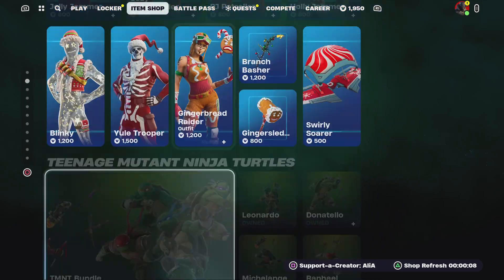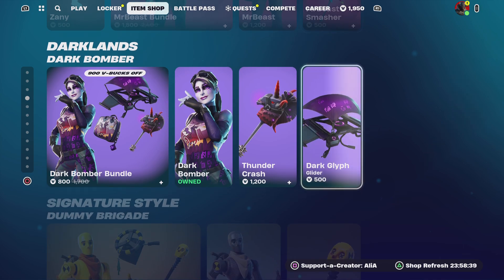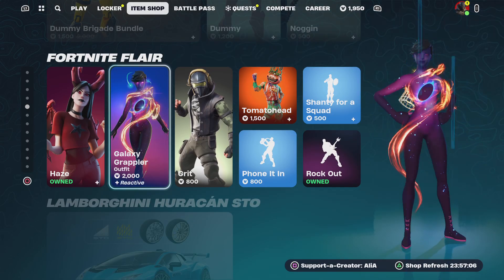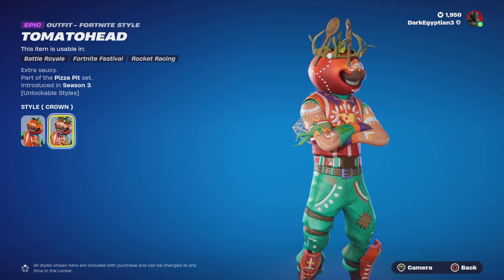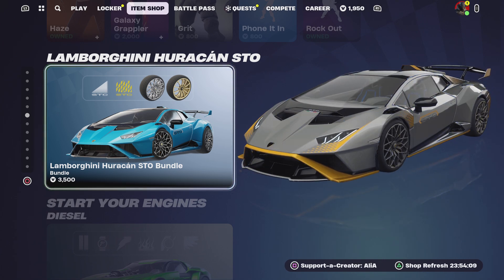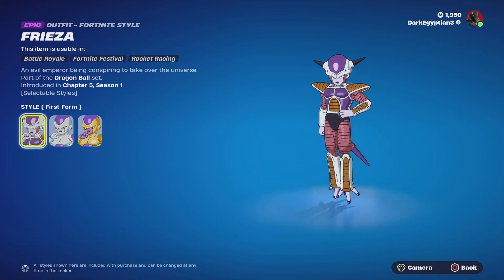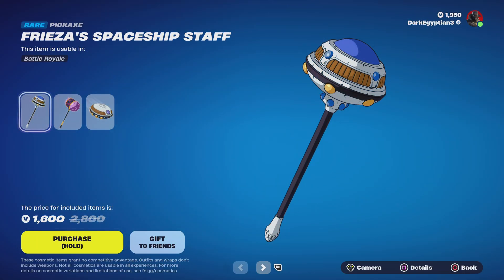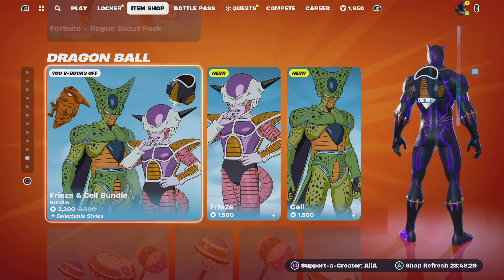Fortnite | item Shop Switch Over for December 25th ( *NEW* DBZ Freiza & Cell BUNDLE OUT NOW)